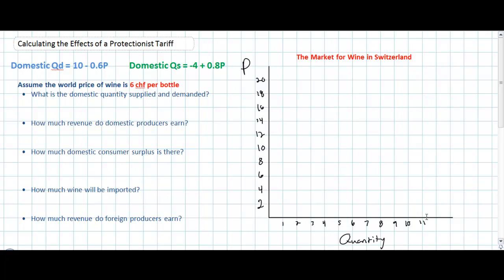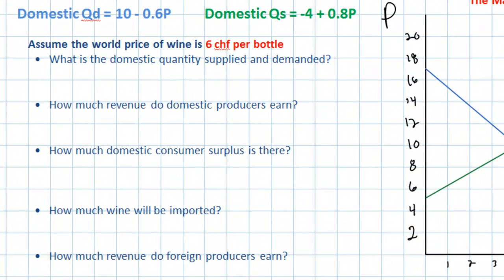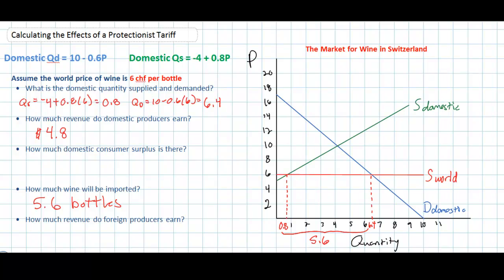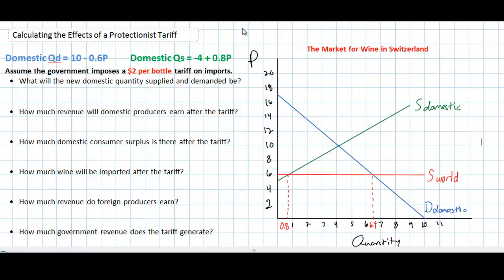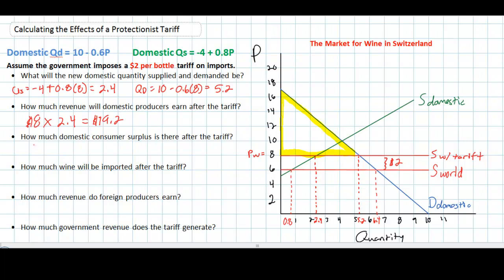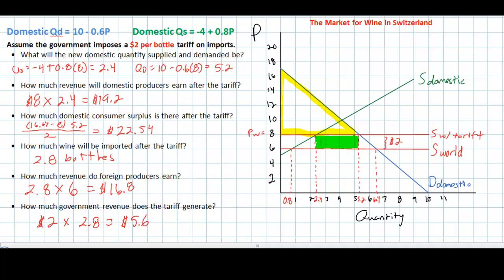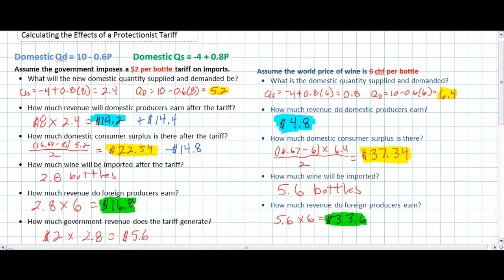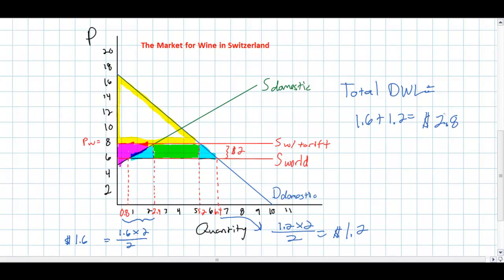Calculating the Effects of a Protectionist Tariff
This lesson provides a quantitative analysis of the effects of a protectionist tariff using linear supply and demand equations. We will examine the effects of a tariff on different stakeholers, specifically domestic consumers and producers, foreign producers and the government levying the tax.